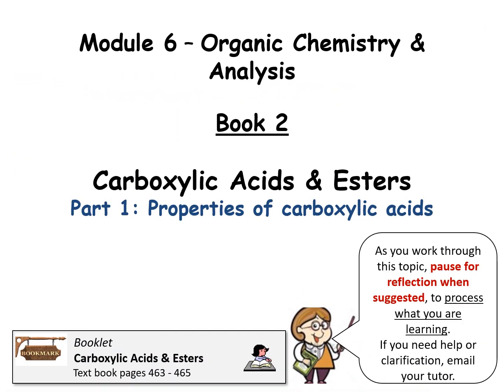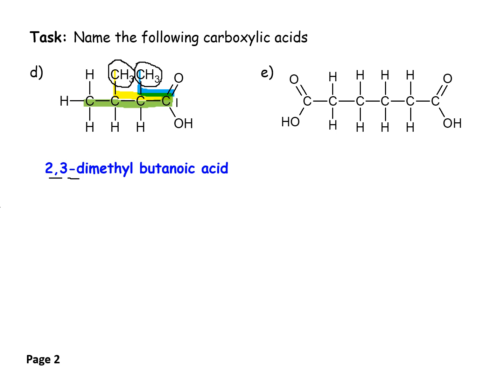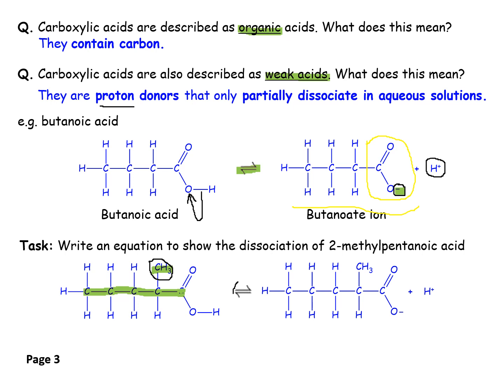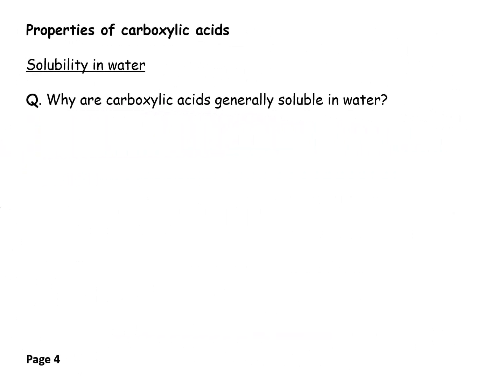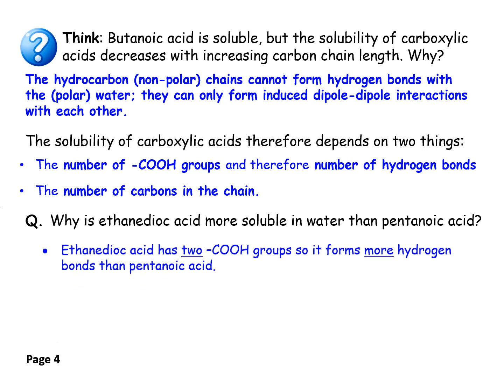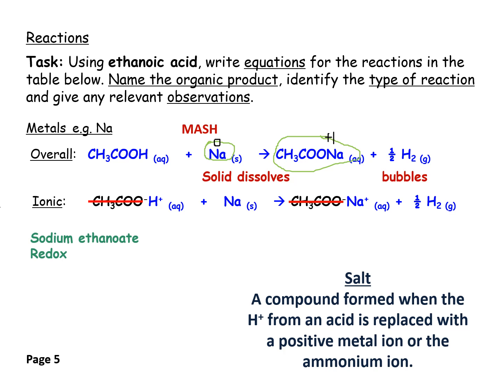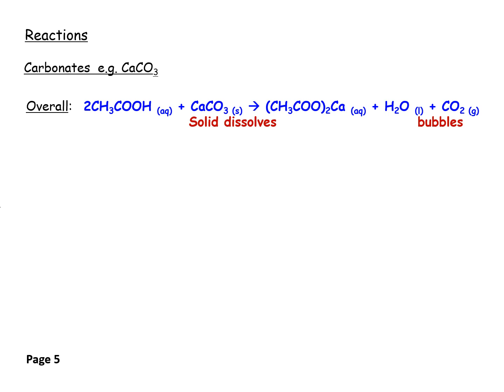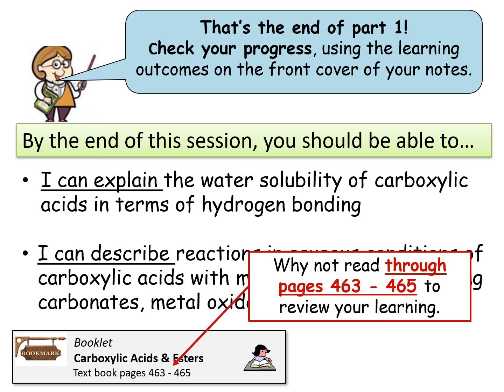Carboxylic Acids & Esters Part 1: Properties of Carboxylic Acids